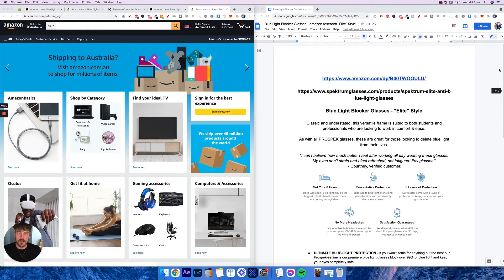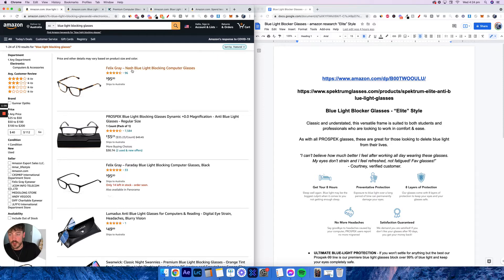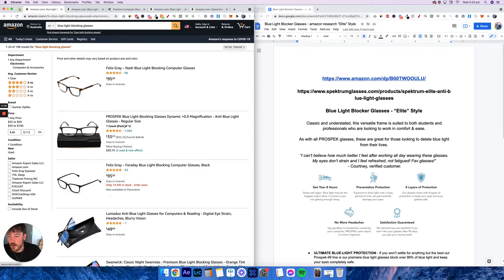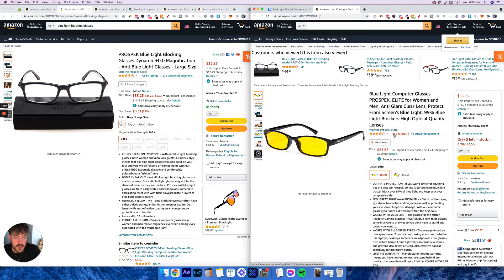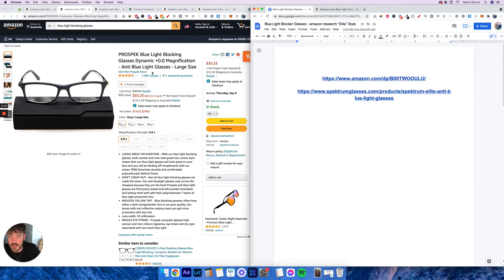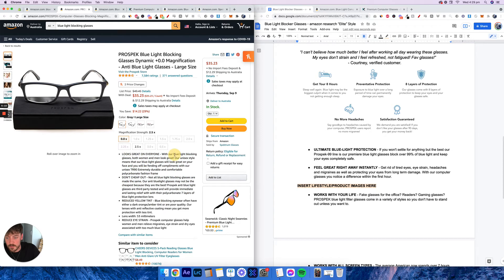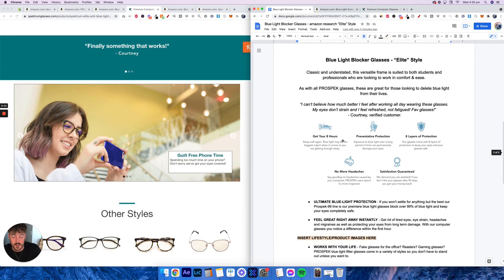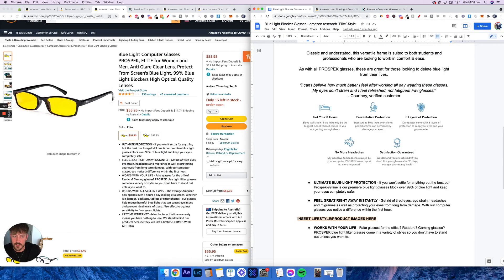Hack Amazon To write 'Done For You' eCommerce Shopify Product Descriptions (Easy)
How to use Amazon to write eCommerce Shopify product description hacks. More free value to come. Cheers. Have a great week and keep crushing it. Video by Eli Dangerfield. Make 2024 your year! DM me.